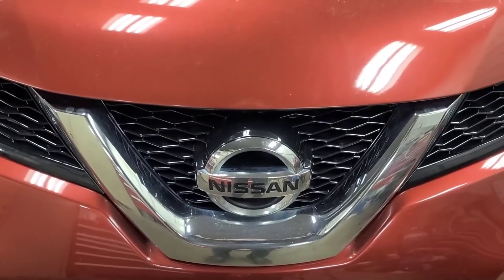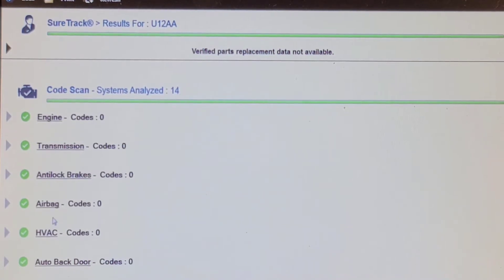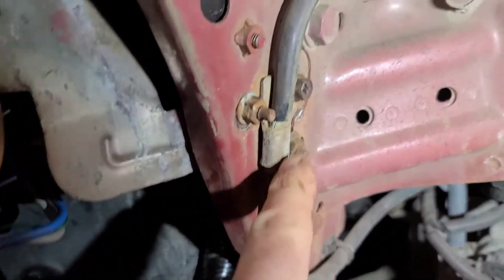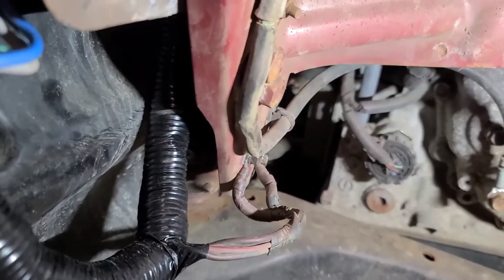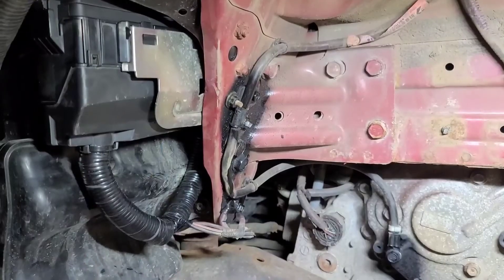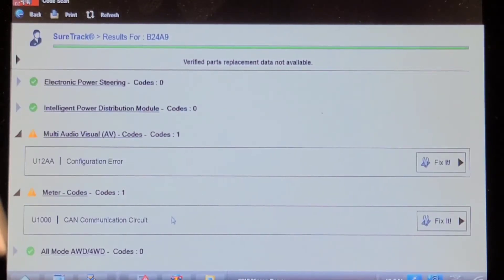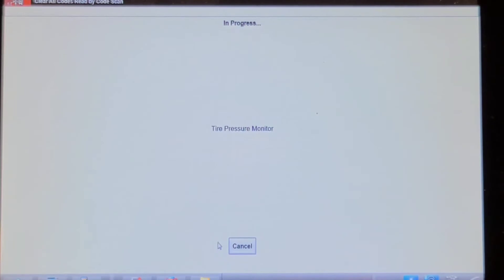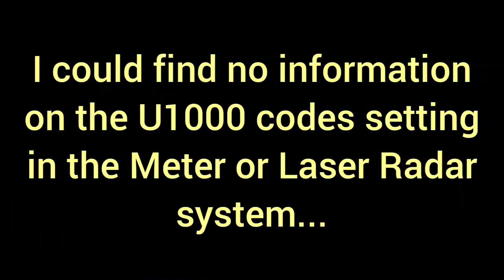2015 Nissan Rogue CVT Goes Into Limp Mode, Take 2...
This Rogue would randomly go into limp mode and set fault codes in the ECM for P0500, P1574 and P1715. This is the second time I'm looking at this as the first time after repairing a ignition power fuse to the transmission control module it lasted a couple weeks and went 400klm. I hate chasing ghosts...